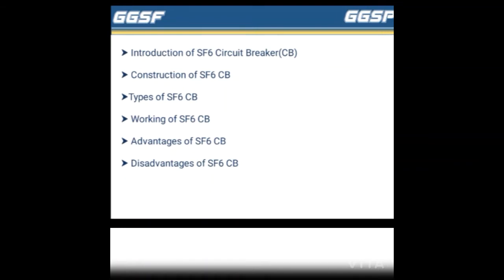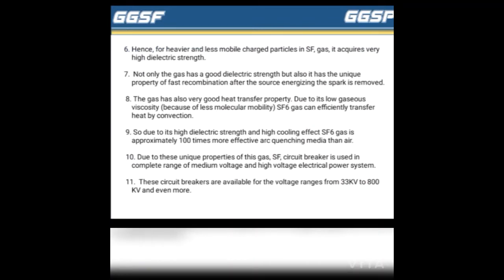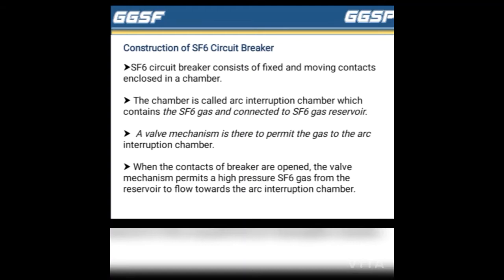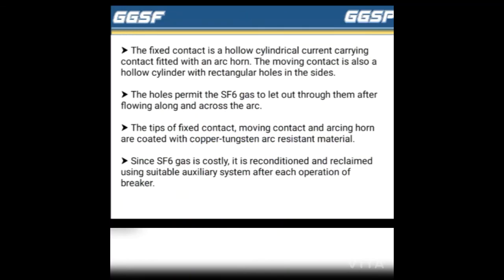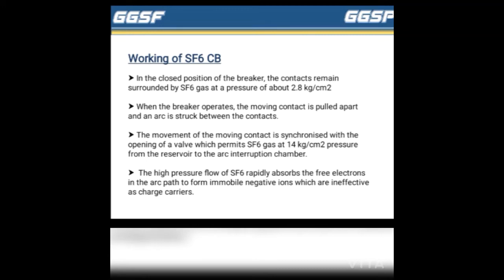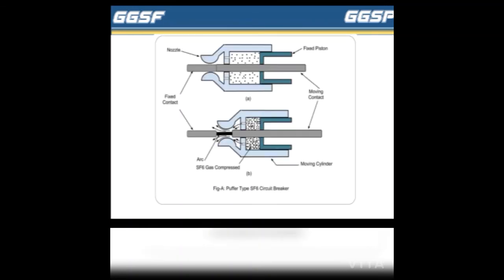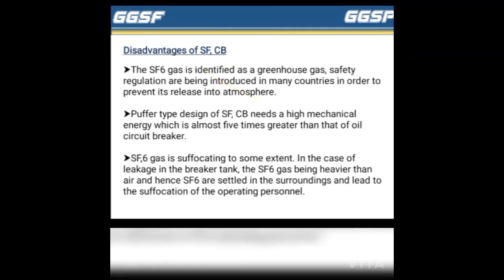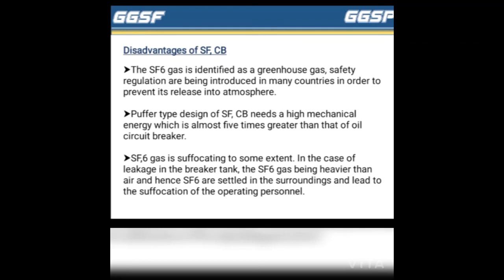SAP , SF6 gas Circuit Breaker Explaining construction , working , Advantages, Disadvantages.